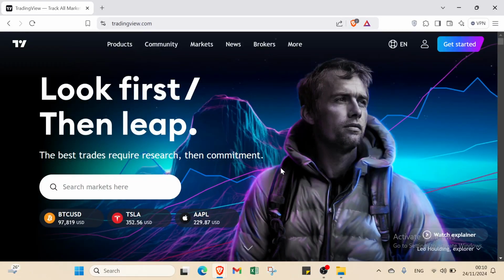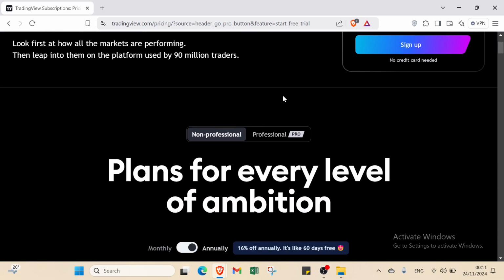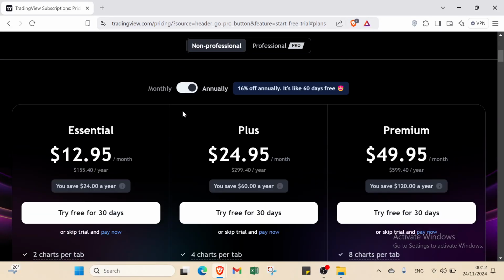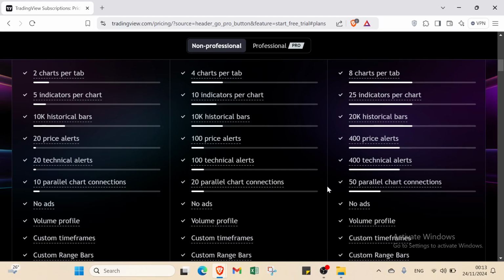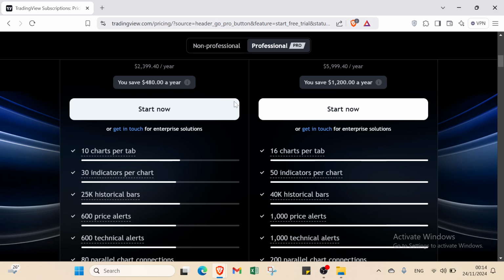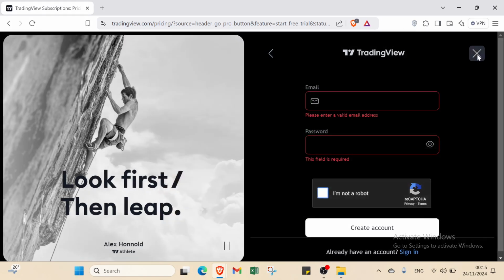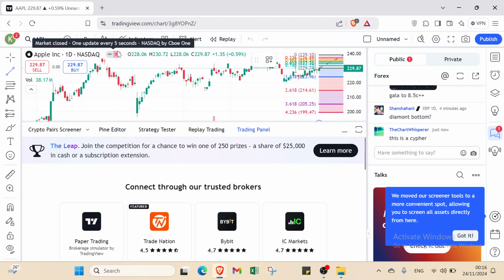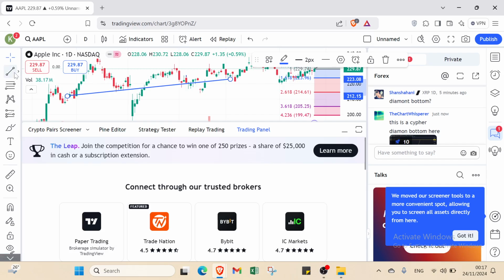TradingView Beginner’s Walkthrough: From Charts to Indicators (2025)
in this video we discuss : Unlock the power of TradingView, a versatile charting platform for traders and investors. This complete guide for beginners in 2025 will walk you through setting up your account, customizing charts, using indicators, and analyzing markets. Perfect for anyone looking to elevate their trading or investing journey!